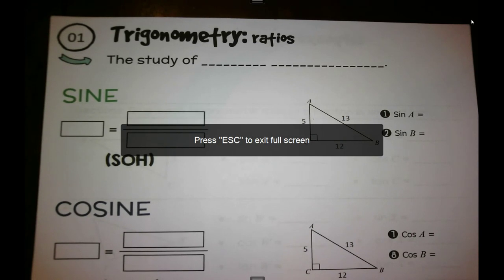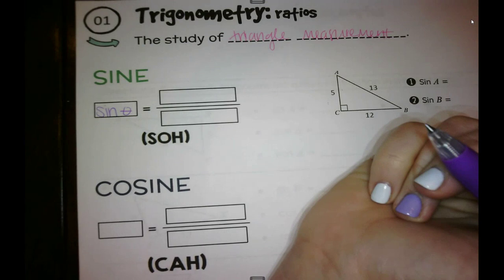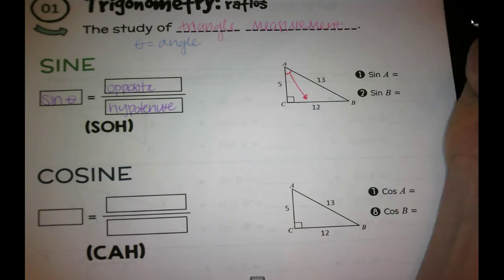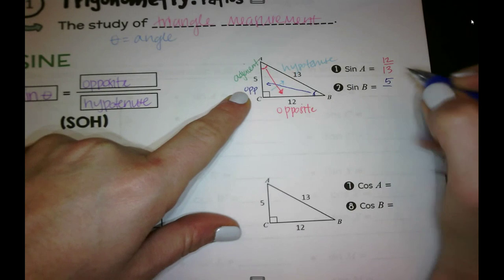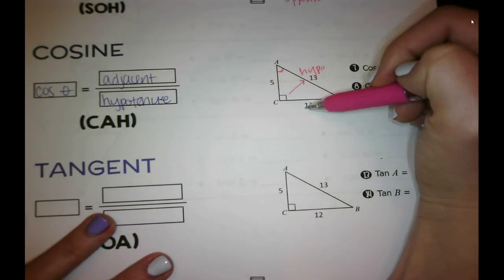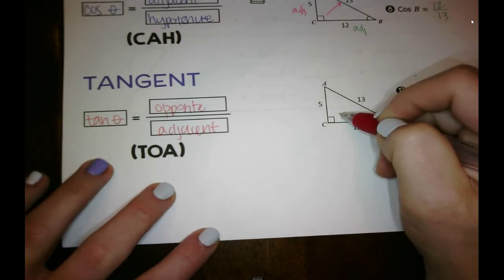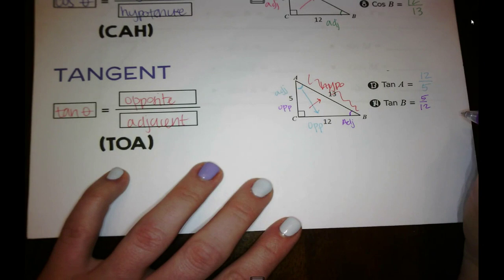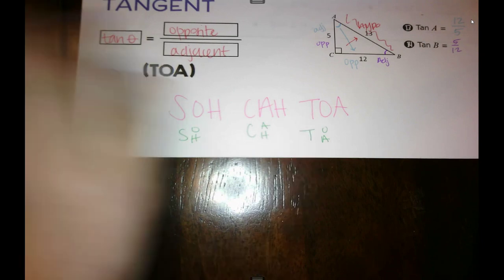Trig Ratios Intro